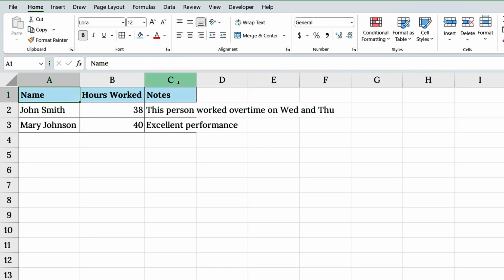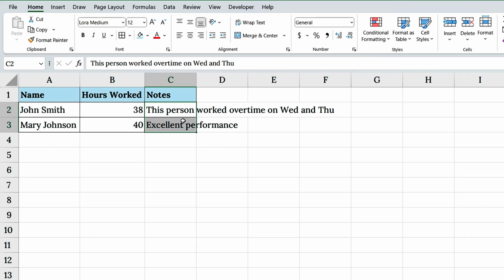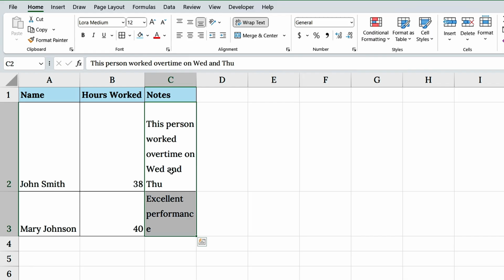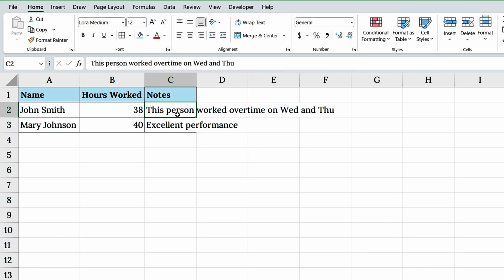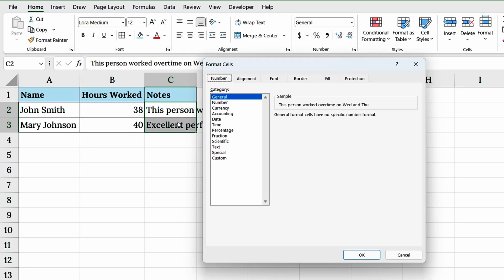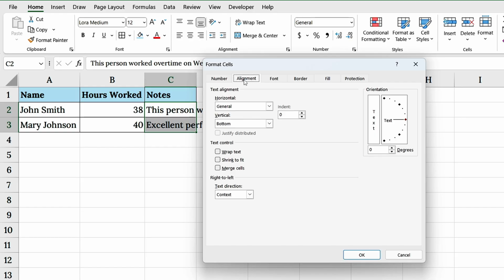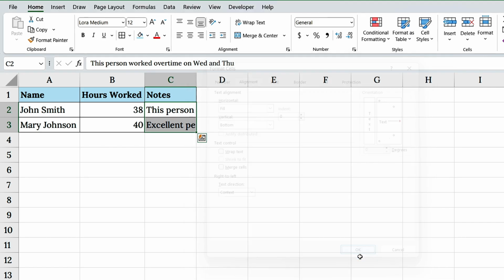Stop Text from Overflowing in Excel (Fast & Easy!)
Ever typed something in Excel and watched it overflow into the next column? 😩 Don't worry—you’re not alone! In this quick Excel tutorial, I’ll show you the easiest and fastest way to prevent text from spilling into adjacent cells—without messing up your spreadsheet layout.

💡 Whether you’re working with notes, labels, or long descriptions in Excel, learning how to control text overflow is a must for clean, professional-looking data.

👉 In this video, you'll learn:
How to use Wrap Text in Excel to keep content inside one cell
The difference between Wrap Text and the Fill alignment option
A smart trick using Ctrl + 1 (Format Cells) to stop overflow without splitting lines
When to use each method for the best layout

📈 Perfect for beginners, office professionals, students, or anyone tired of messy Excel columns.

✅ Fixing text overflow in Excel has never been easier. No formulas, no confusion—just two simple methods that work instantly.

🔔 Don’t forget to turn on the bell for more Excel tricks and tutorials!